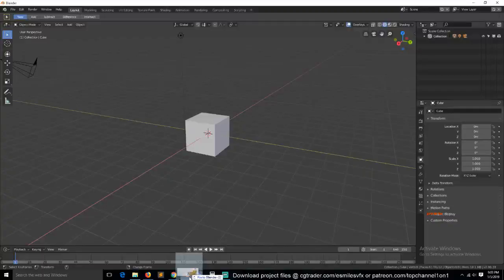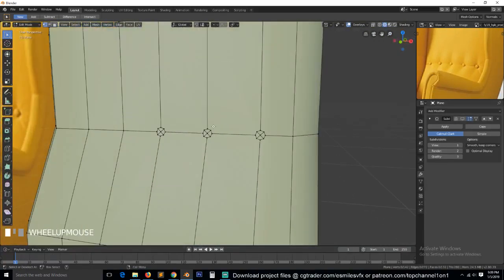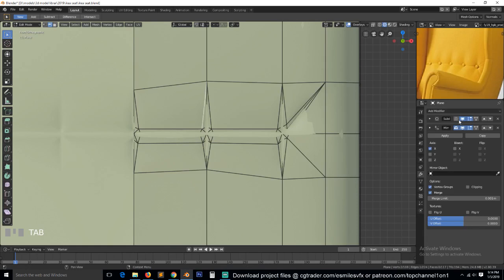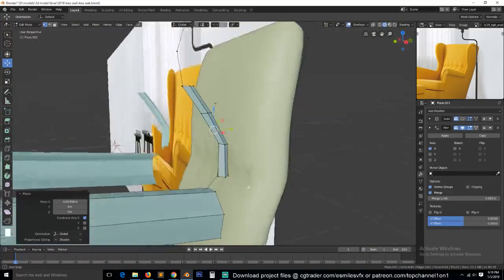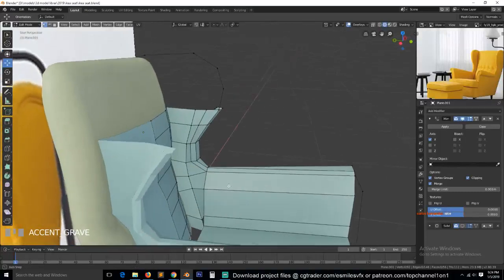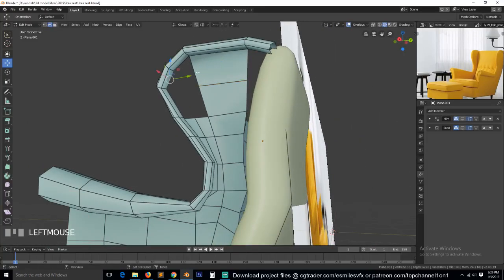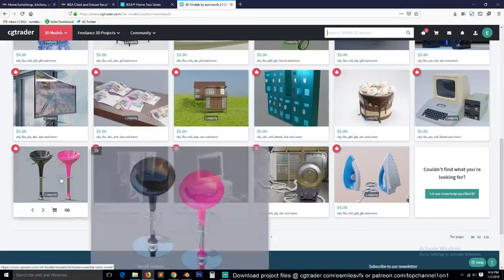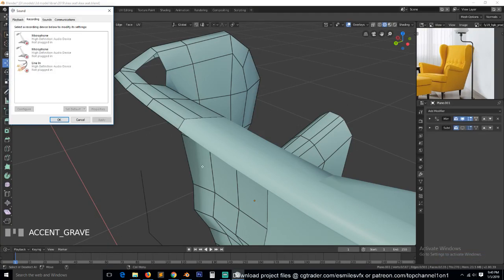🔴 blender 2.8 live modeling ikea furniture in blender 2.8 archviz assets